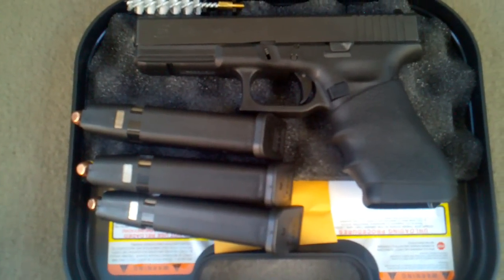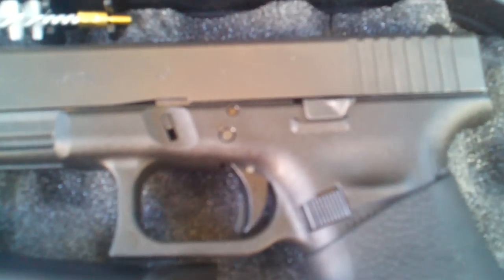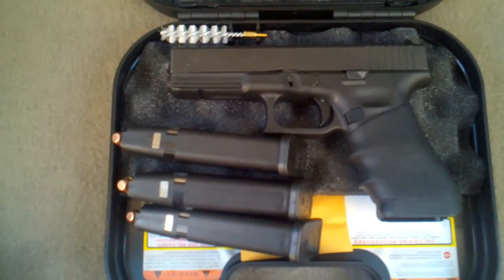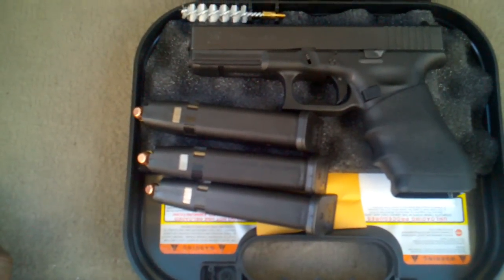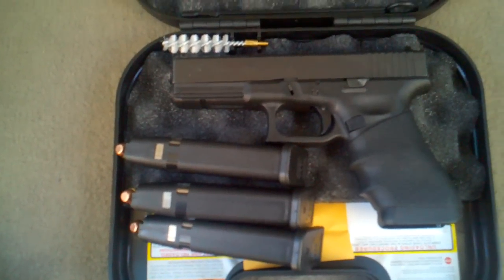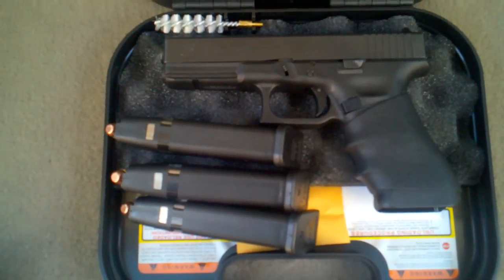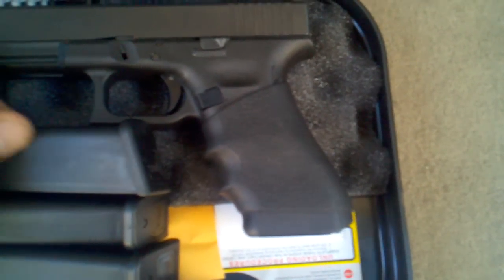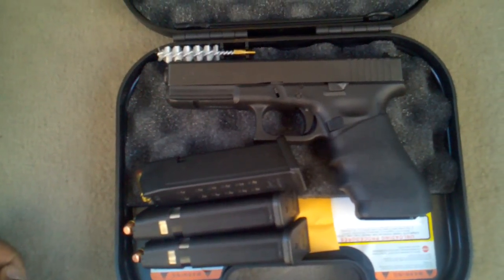NEW PURCHASE/HOME DEFENSE/COMPETITION GLOCK 22 GEN4 40S&W